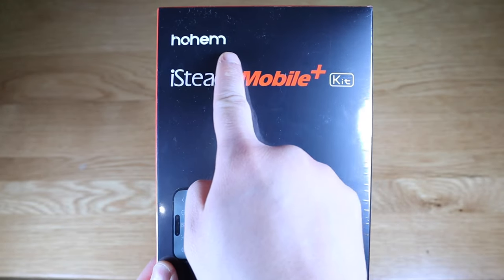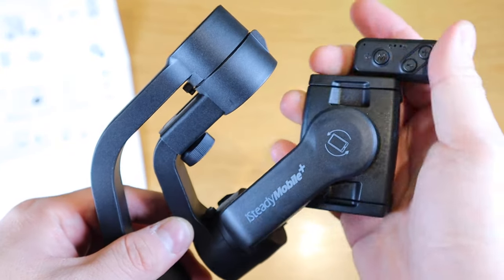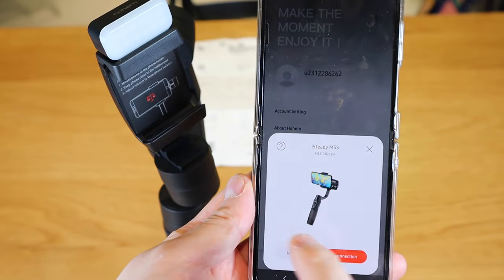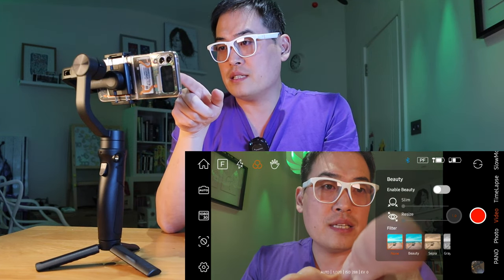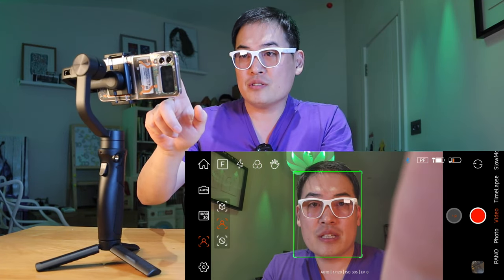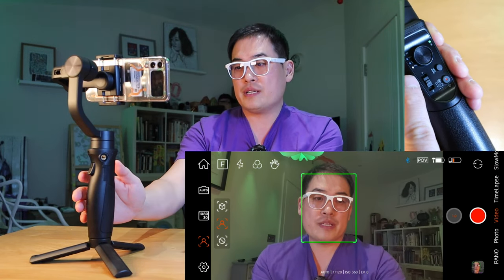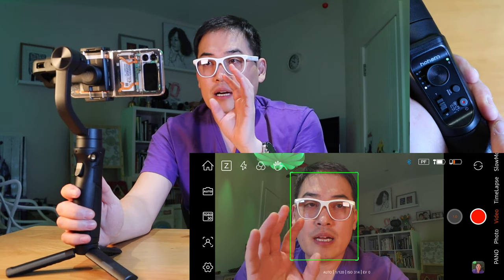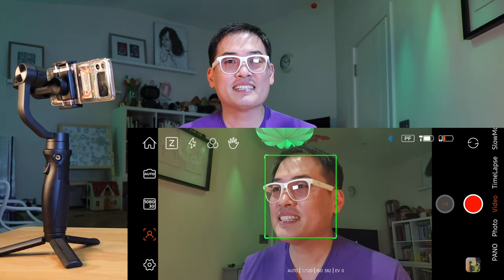The Best Smartphone Gimbal? iSteady Mobile Plus Kit Review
➤iSteady 7.0 stabilization: Its iSteady 7.0 anti-shake algorithm and orthogonal 3-axis design make it unique in creating ultra-smooth video while allowing movements from all angles.

➤600° Spin Shot: The pan motor can see its 600° rotation to do an incredible spin shooting(inception mode), which makes your films more captivating.

➤Quick Switch Between Landscape & Portrait Mode: Just manually rotate the roll axis arm while holding the gimbal horizontally.

➤Reverse Charging (DC out charging for smartphones):
Android: Charging with the provided USB-C to USB-C cable.
iOS: Charging with USB-C to Lightning cable (Not Included).

➤App Hohem Joy: One-tap blockbusters with plenty of video templates in Moment Mode, such as Inception, CloneMe, DollyZoom, and Timelapse, among others. You will also enjoy more accurate face&object tracking.

This video will guide you through your first use with Hohem iSteady Mobile Plus Kit!